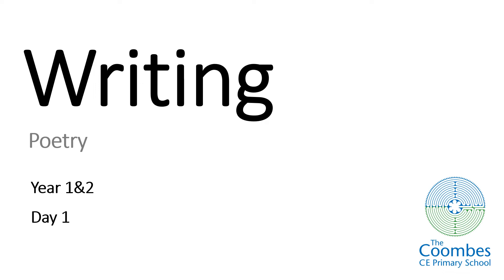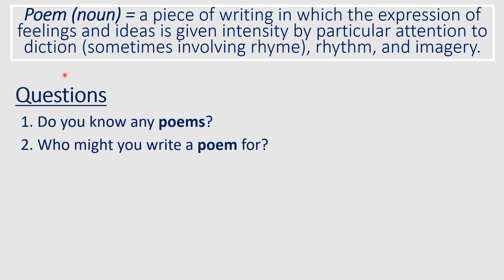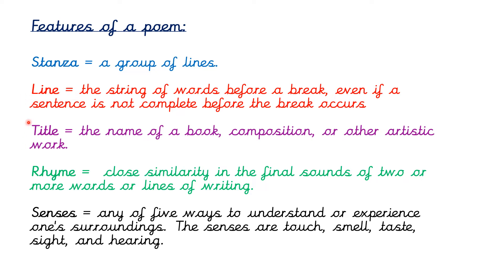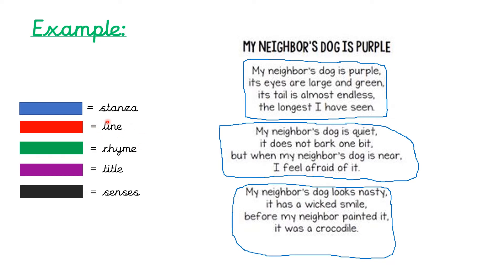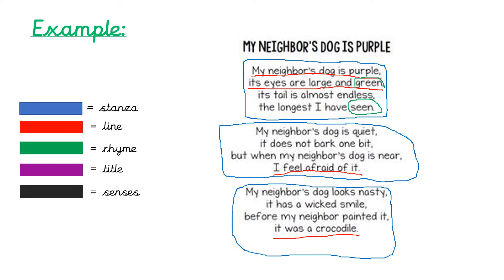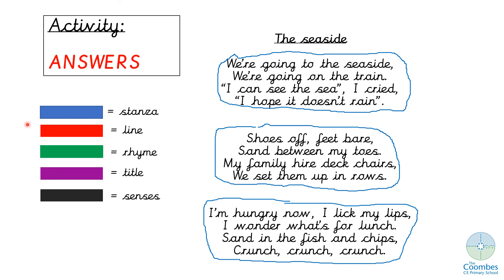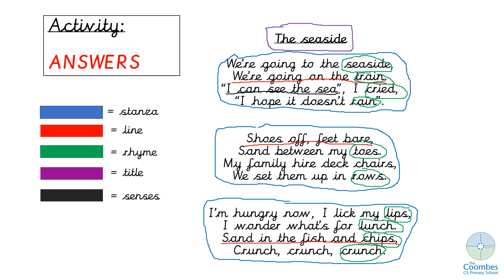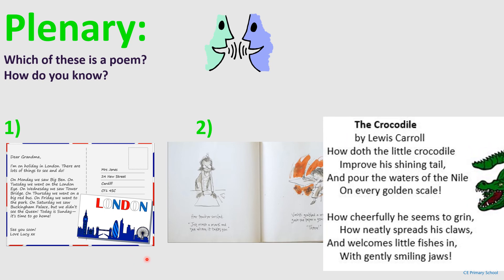KS1 Writing Week 6 - Day 1 Poetry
A series of writing lessons focusing on poetry, suitable for children aged 5-7.